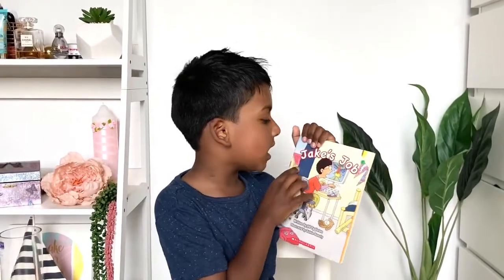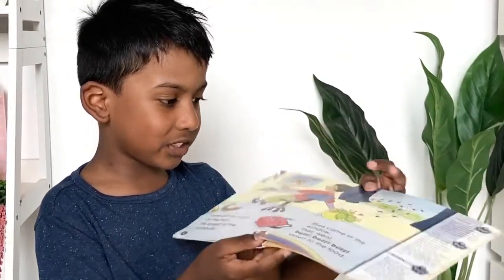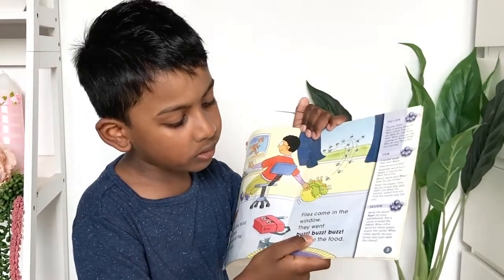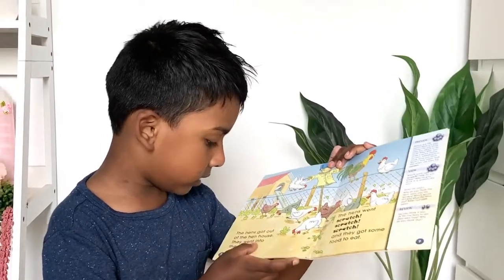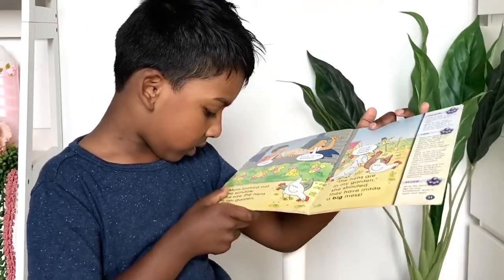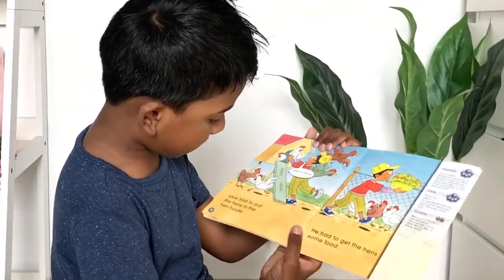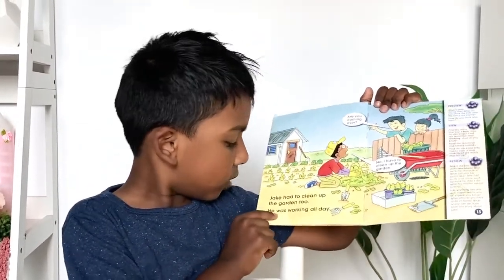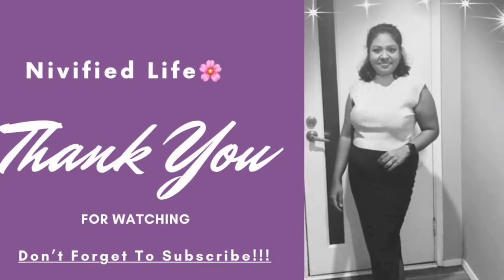Kids Story Reading Time/Jake’s Job kids-story playandlearn jakesjob Story Reading by Glenn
Join Glenn for a reading session. Today we are reading Jakes Job. Let’s join and listen to the story and have a happy and fun story time.